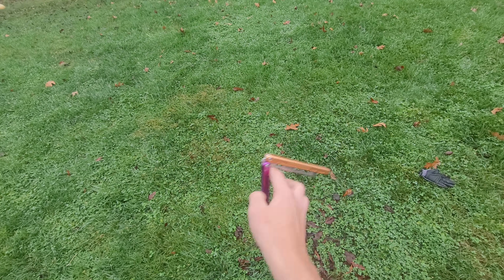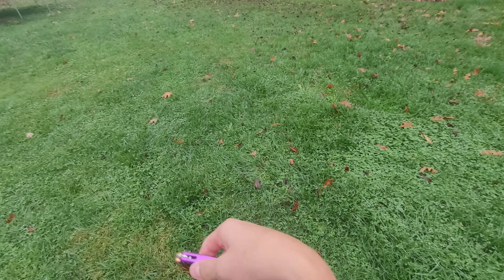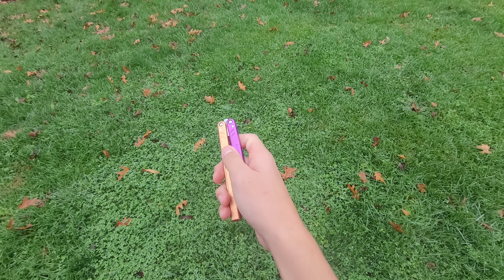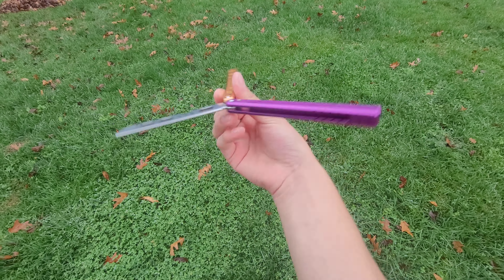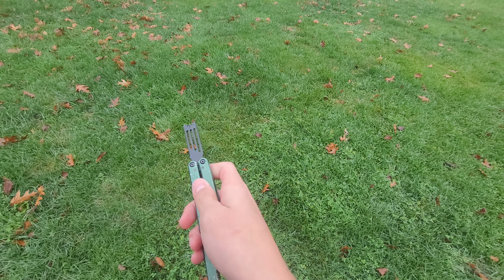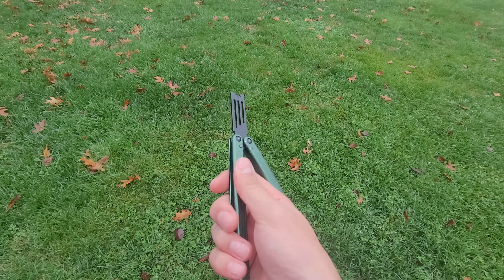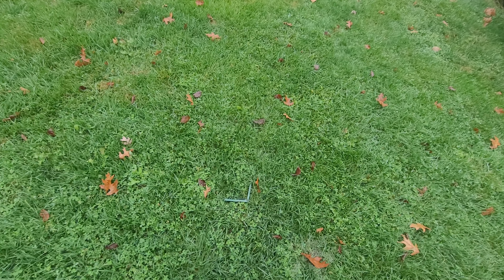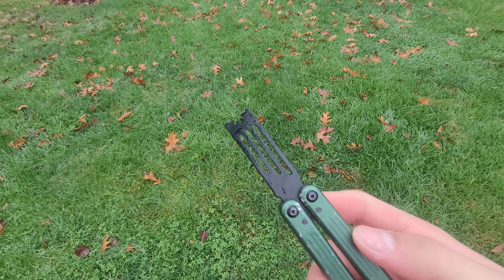Bias Preferences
all jokes btw